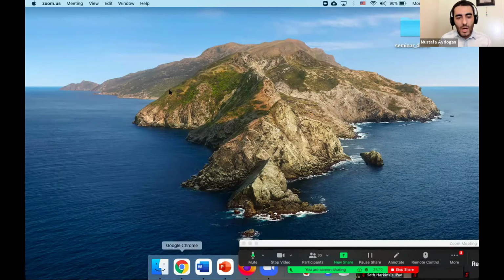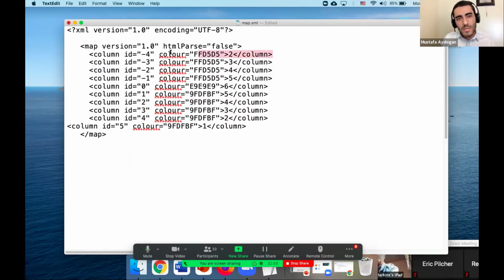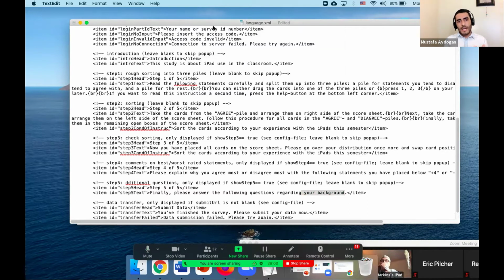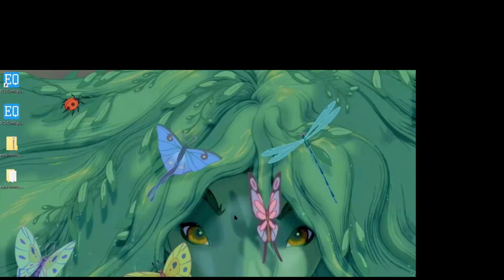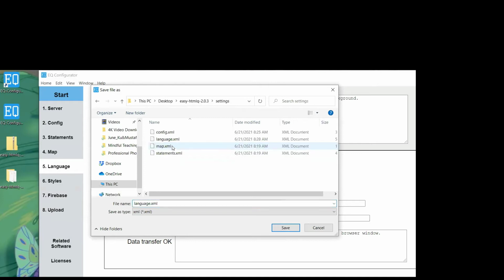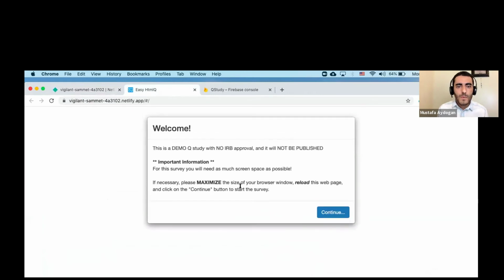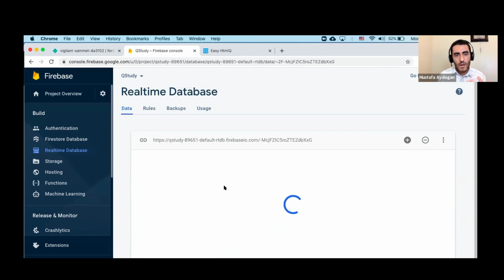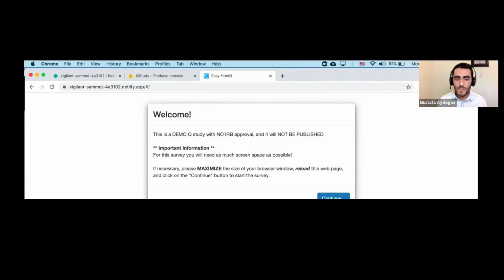Dr. Mustafa Aydogen and Dr. Miku Lenentine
HtmlQ Workshop for Beginners

Description: “Easy HtmlQ” created by Dr. Shawn Banasick is a web-based application to collect Q methodology data. During this presentation, presenters will demonstrate how to download and set up the Easy HtmlQ files. A demo study will be created live during our zoom call and participants in the presentation will be asked to be a part of the demonstration study. Our goal is to offer how we have adopted this online data collection tool to serve our research needs with the assistance of technology and online capabilities.

Additionally, participants will have the option to stay past the hour presentation into a free-form workshop / co-working space should they choose to dive-in and get started setting up HtmlQ following the demo. All are welcome! No experience with online Q studies or data collection is necessary.

Sending a special thank you Dr. Shawn Banasick! Thank you for make this excellent tool available to the Q community.

Her research interests span the fields of ecopsychology, contemplative pedagogy, indigenous wisdom, and natural resource planning. For her Ph.D. she used Q methodology to examine stakeholder viewpoints on hybrid poplar-based biofuels in the Pacific Northwest. Her current research focus is expert perspectives on Forest Bathing, known as Shinrinyoku (森林浴). Dr. Lenentine is also interested in the relationship between indigenous wisdom, community resilience and climate change, and the role of higher education in facilitating solutions and collaboration to this end.

Mustafa Aydogan, Ph.D. Candidate, Kent State University (USA)

Mustafa Aydogan is a doctoral candidate in the Counselor Education and Supervision program at Kent State University and a part-time counseling faculty member at John Carroll University. Prior to his academic career, he was a school counselor in Istanbul, Turkey working with Turkish high schoolers who came from diverse backgrounds struggling to adapt to a new school environment. His current research interests include using Q methodology in counseling and cross-cultural research, school counseling, multicultural counseling, and broaching the subject of culture. Mustafa has recently conducted two Q studies using Easy HtmlQ.